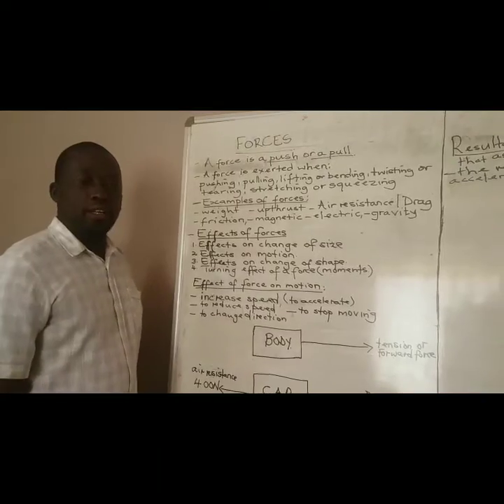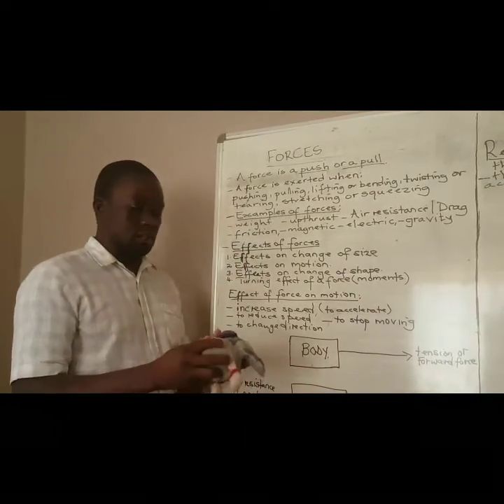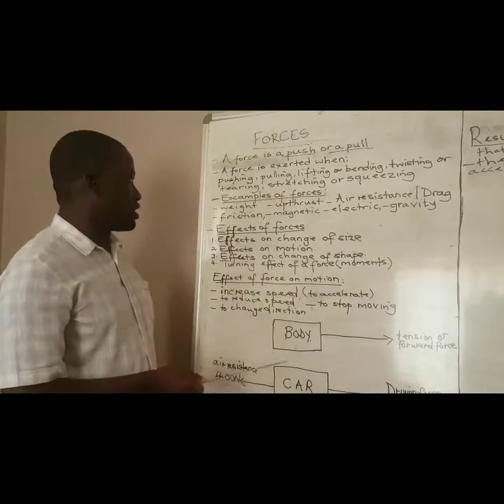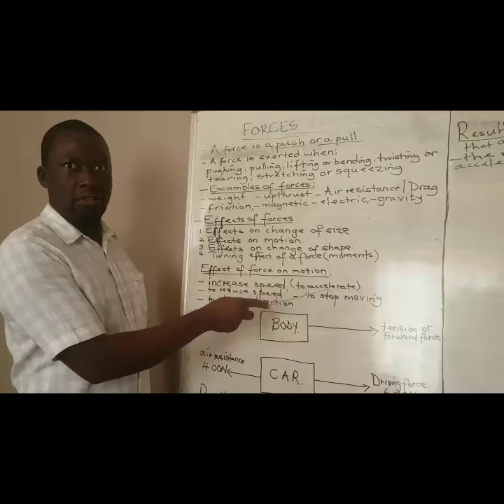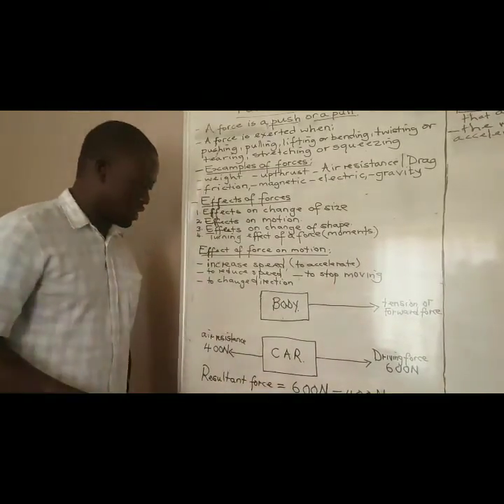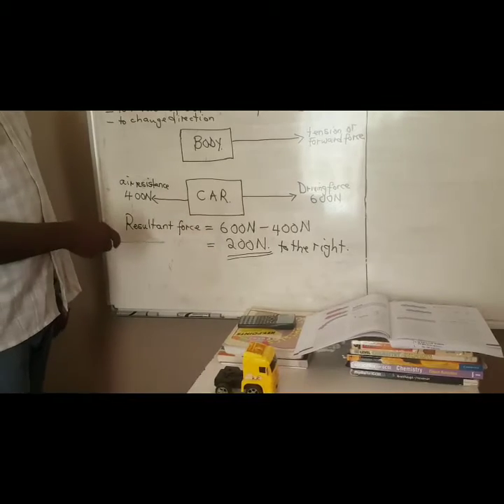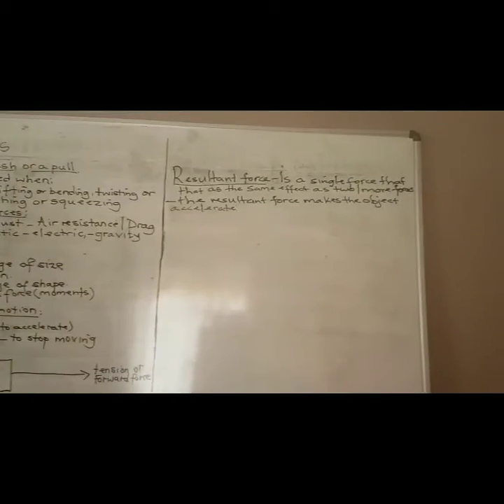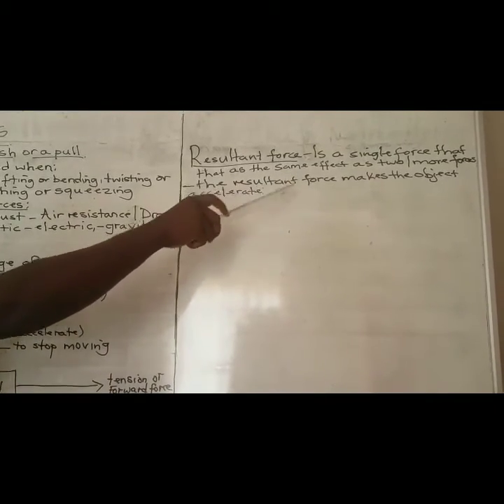Form 3 Physics- Forces Part 1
Effects of Forces